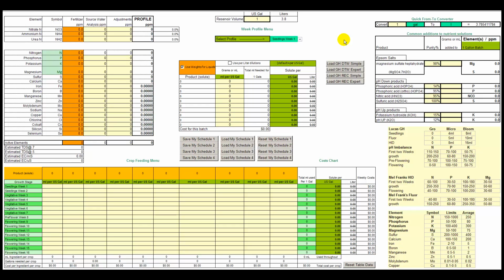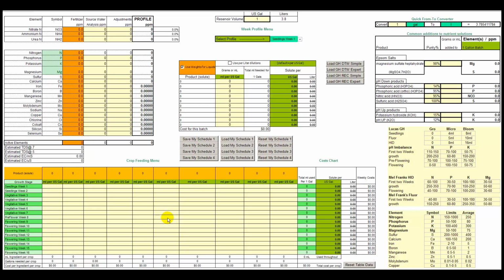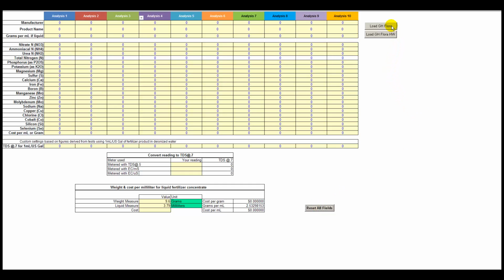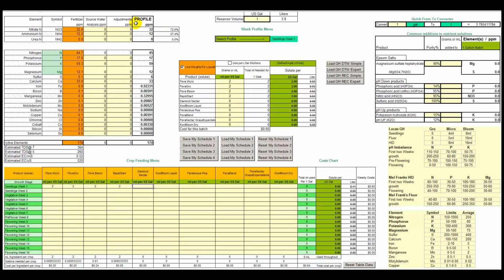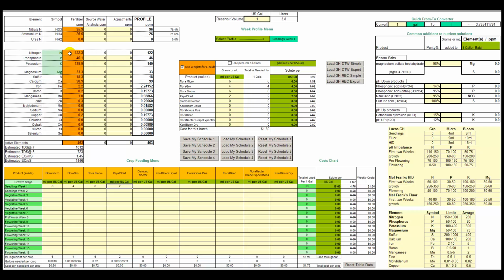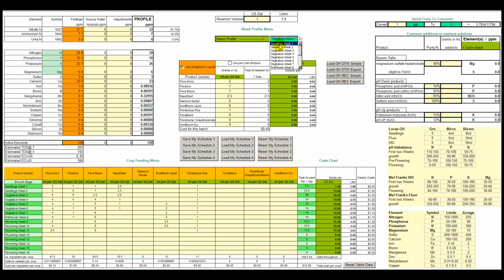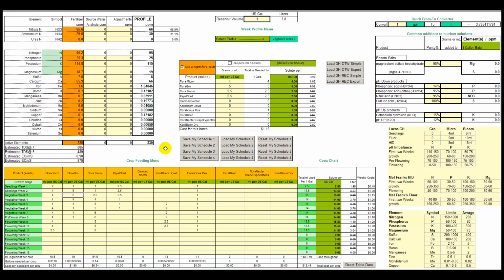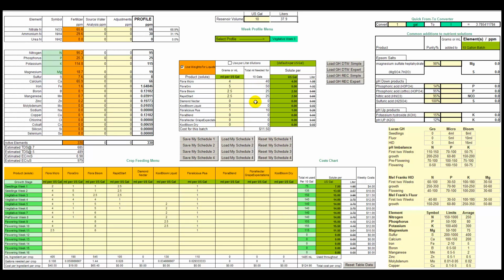NPK PPM Power Calculator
NPK PPM Power calculator for Hydroponics and Soil Cultivators